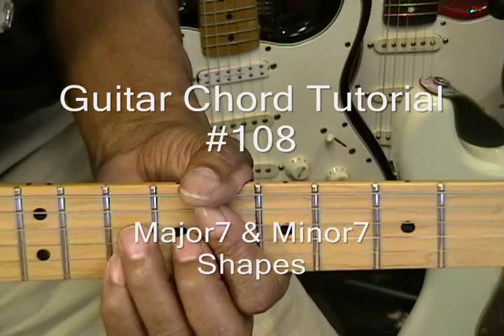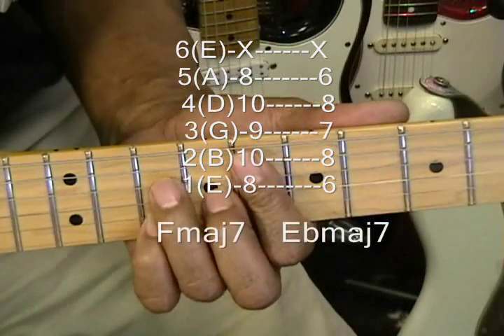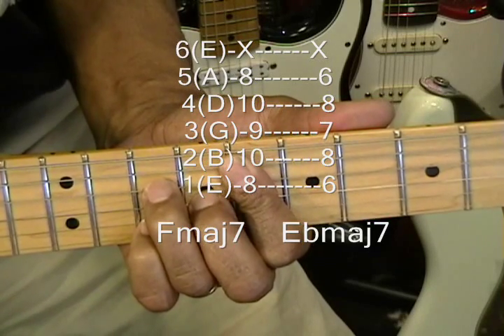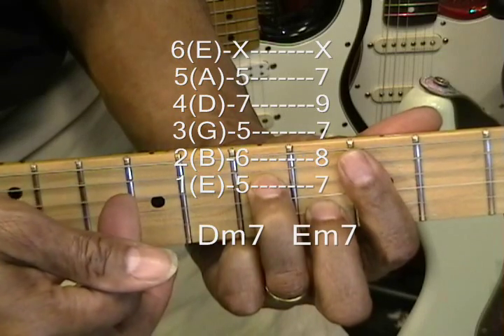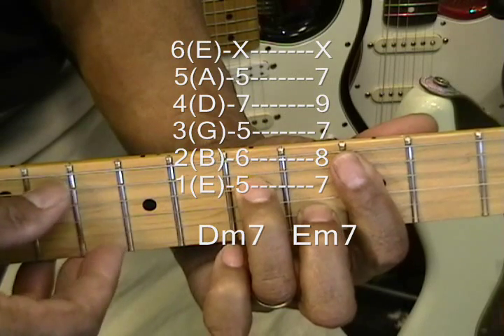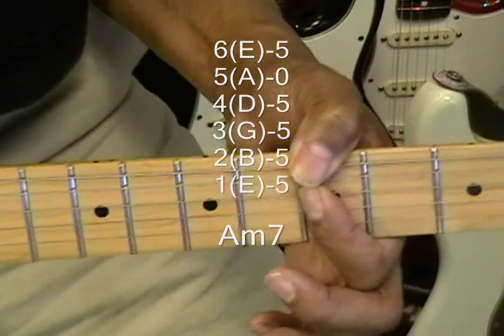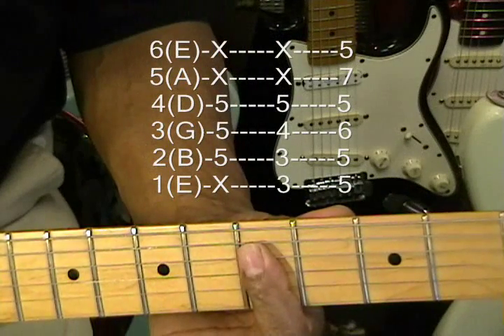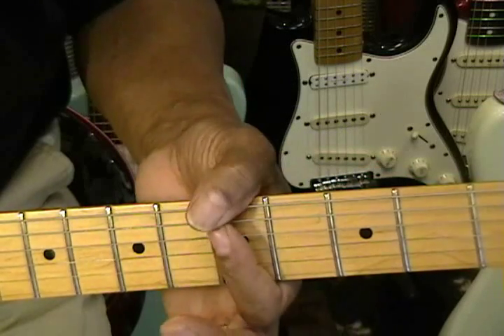R&B Guitar Chord TABS Tutorial #108 Lesson Frank Ocean Thinkin' Bout You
Frank Ocean Thinkin' Bout You R&B Chord Shapes.
I'm Not Gonna Teach Your Boyfriend How To Dance With You The Black Kids On Guitar